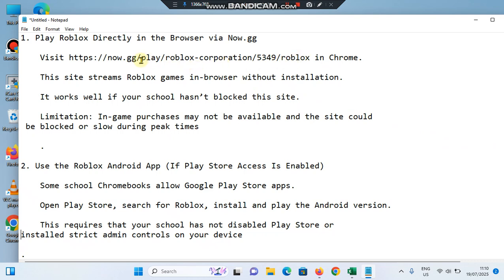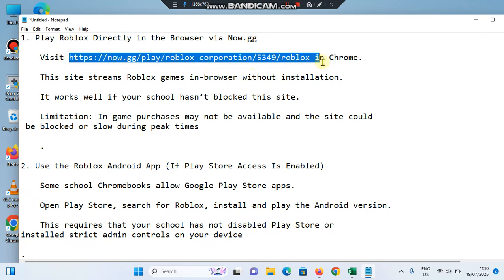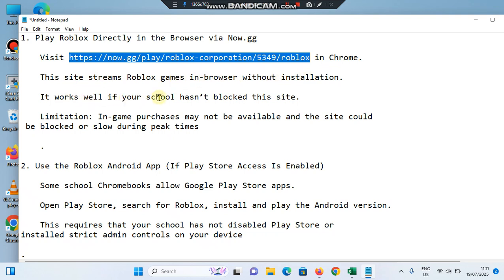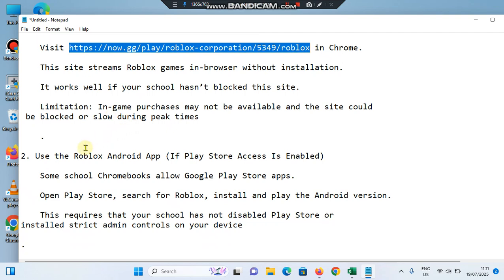Play Roblox on a School Chromebook in 2025 (Working Method – No Admin Needed!)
Want to play Roblox on a school-managed Chromebook in 2025? This video shows you a fully working method to play Roblox without admin access or downloads. Whether it’s blocked by your school or restricted by management, this tutorial walks you through real, working steps to access Roblox games online.
✅ What You’ll Learn:

    How to play Roblox on a school Chromebook in 2025

    Browser-based methods that bypass admin restrictions

    Safe platforms to access Roblox without installation

    Tips to reduce lag and improve performance

    What to avoid to stay safe and compliant

🔐 No Admin? No Problem!

You don’t need developer mode, admin login, or any third-party apps. This is a web-only solution, safe for most school devices (with internet access).

💬 Need Help?

Drop your Chromebook model or what issue you're facing — I reply to every comment to help you out! 🧑‍💻